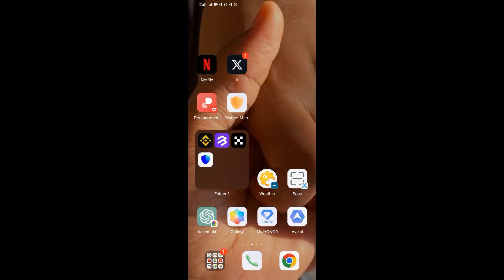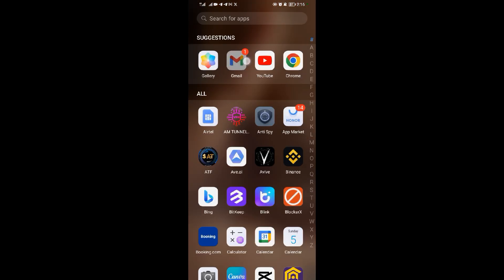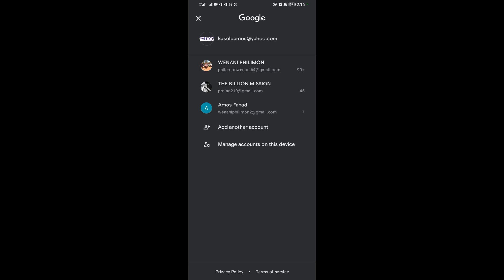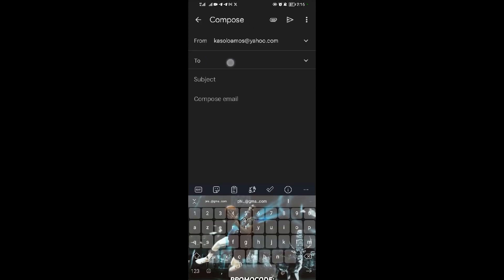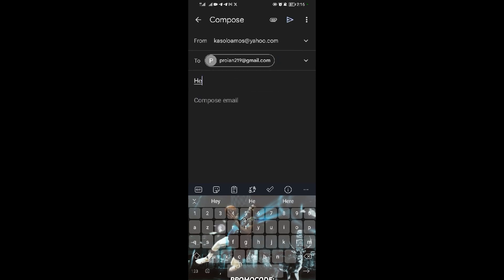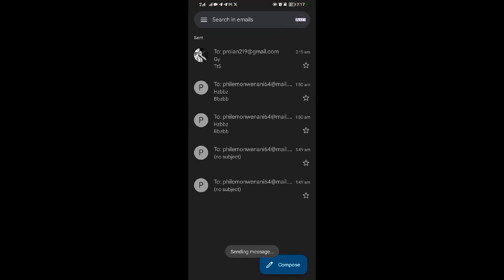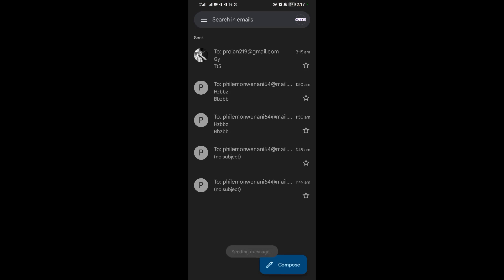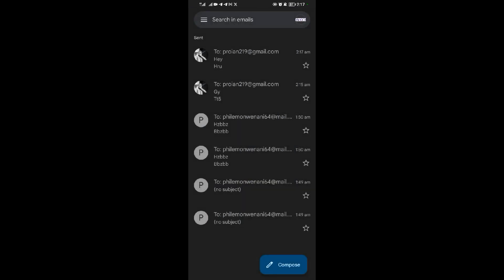How To Recall An Email in Yahoo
yahoo Learn how to recall an email in Yahoo.com website.